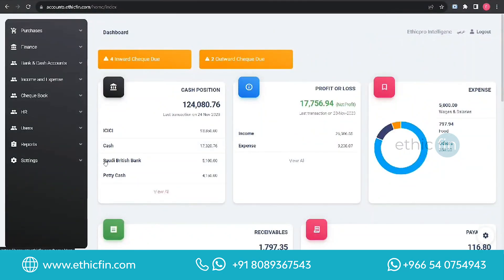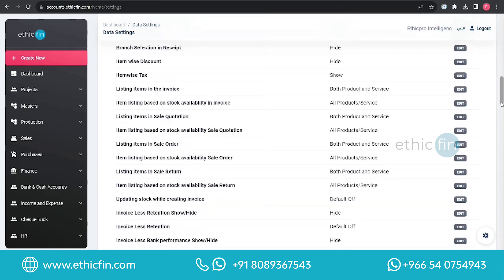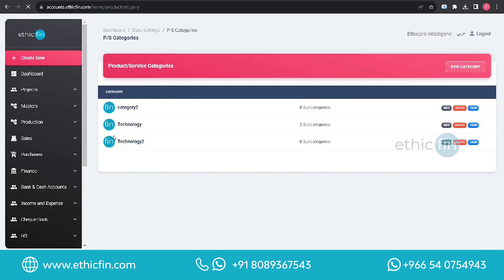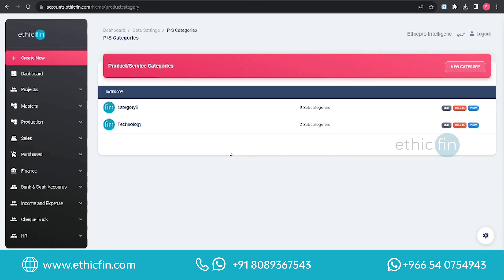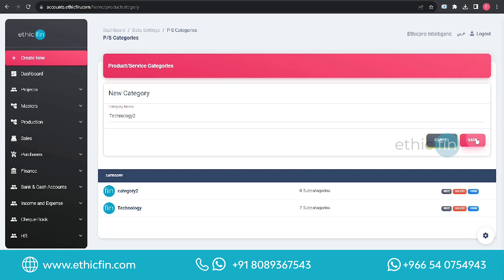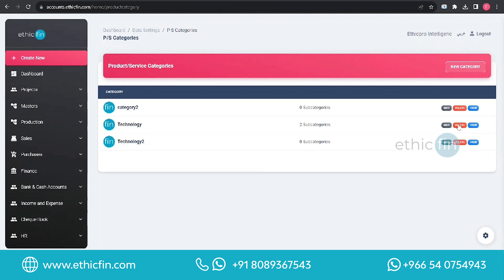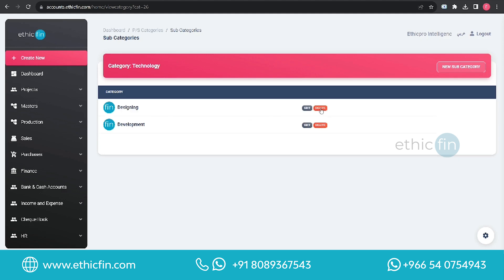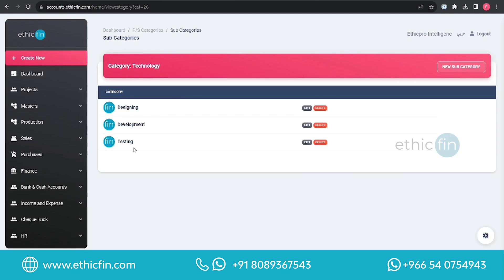How to Create and Manage Product/Service Category and Subcategory in Ethicfin Accounting Software